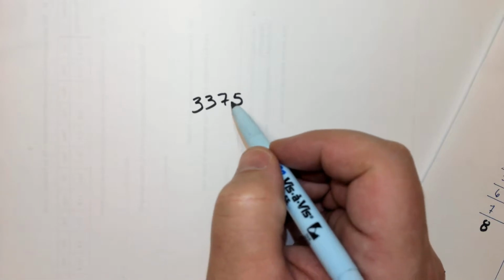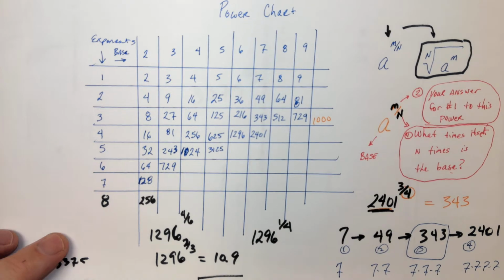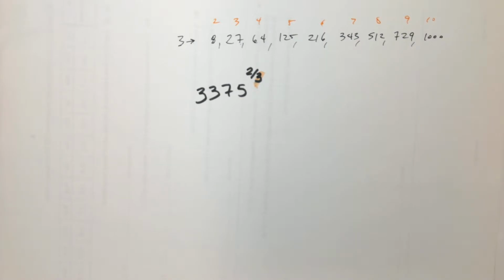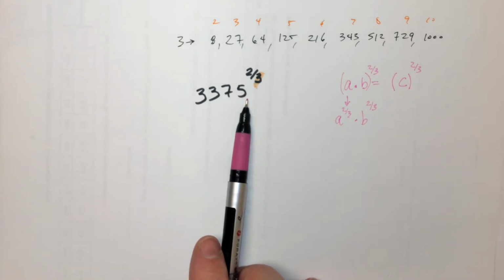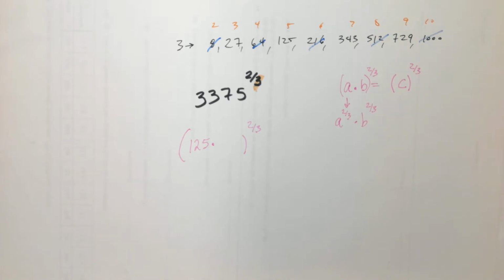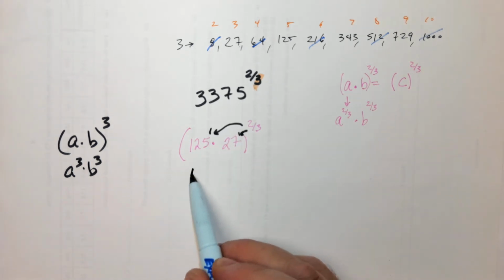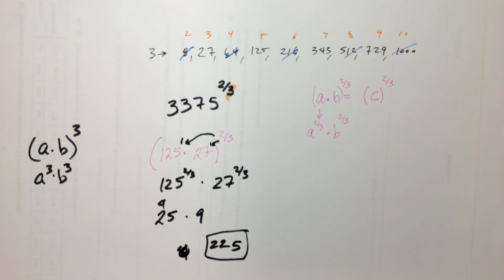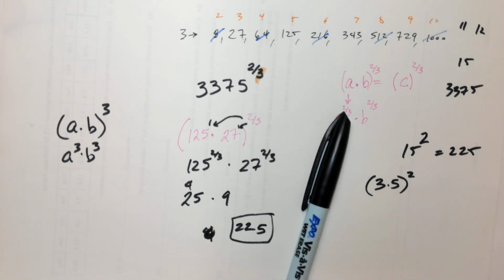Can you solve this without a calculator?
Solving a very ugly rational exponent problem, simplifying it really, without a calculator.

The problem is 3375^(2/3).  That's what we do in this video.